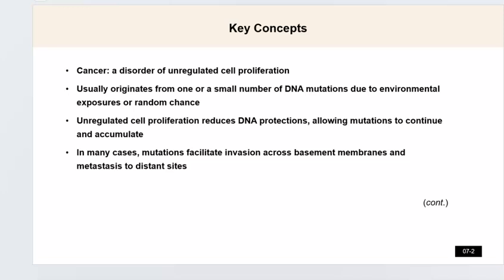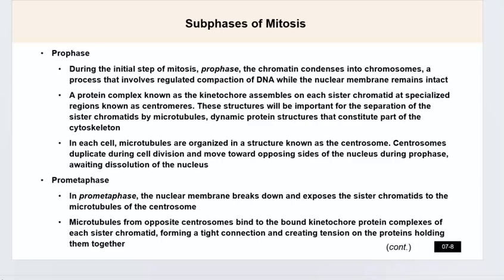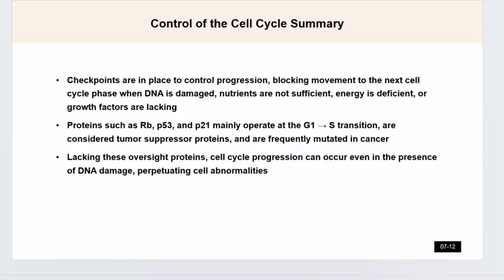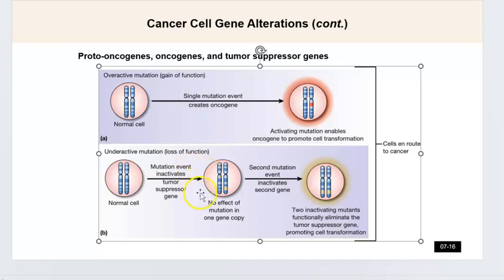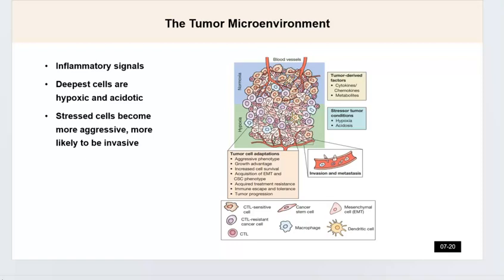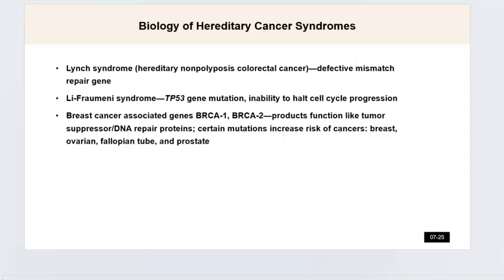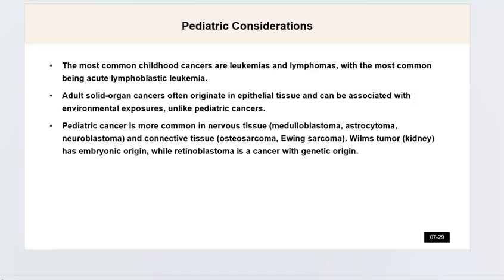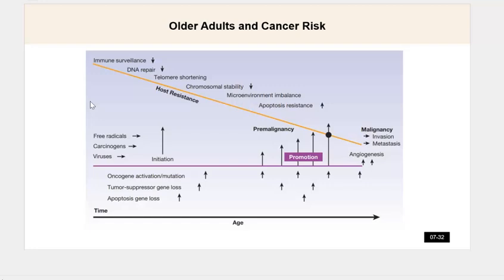ch 7 cancer lecture